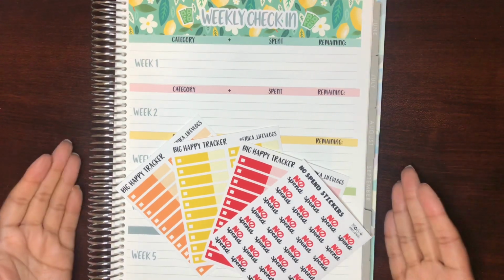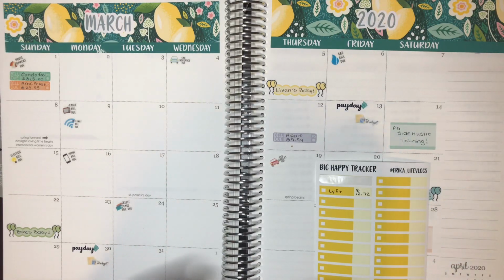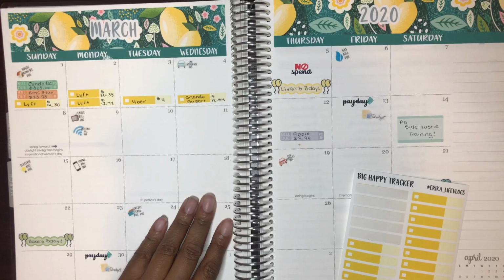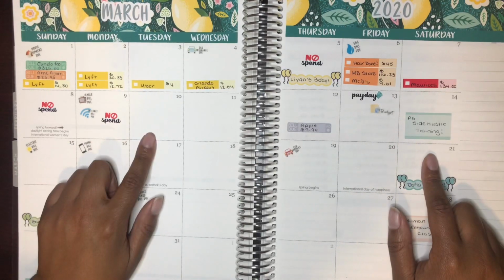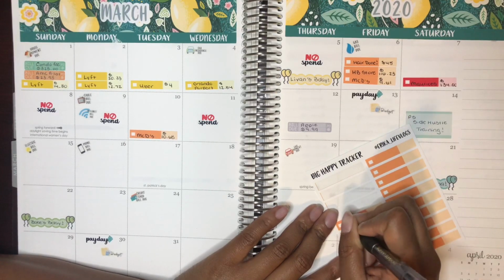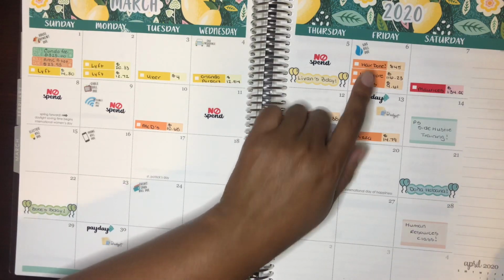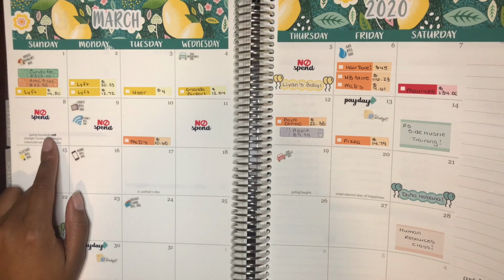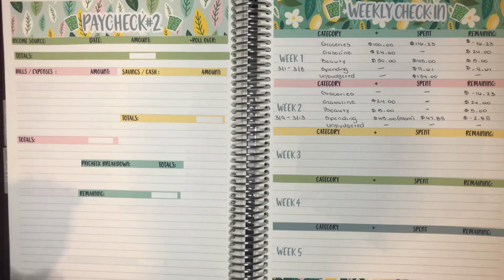How I Track My Spending! | Cash Envelopes & Debit | March Budget with Me!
Hi Everyone!

Today, I am going through my spending and checking in on my cash envelopes and debit transactions for the first two weeks of March. It has been quite a month already! Hope you are well and taking care of your mental health during these wild times. Wishing you all the best!

Ana✌🏽❤️

Etsy Shop Used in Video: